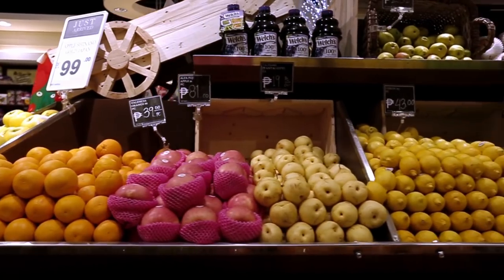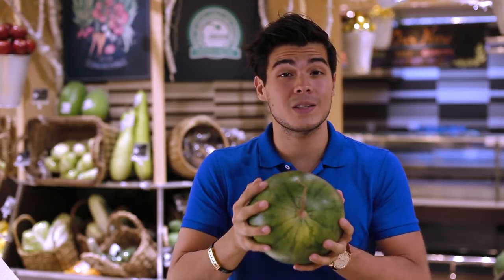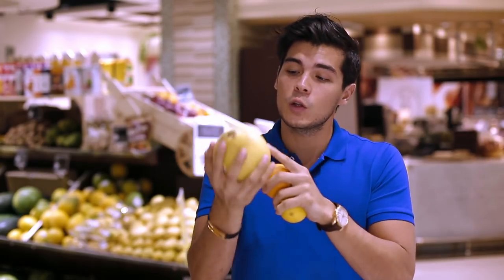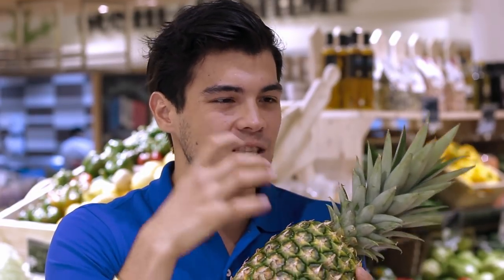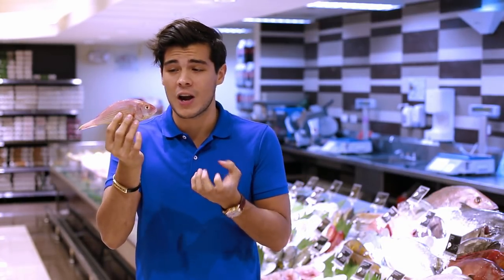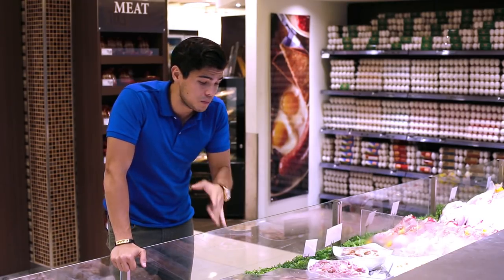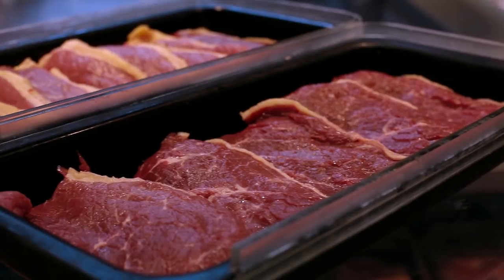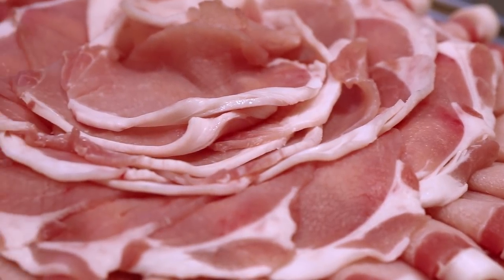How to Choose Fresh Produce at the Supermarket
We take a tour in a supermarket and I give you tips on how to choose the most common fruits, meat and seafood.

Erwan Heussaff